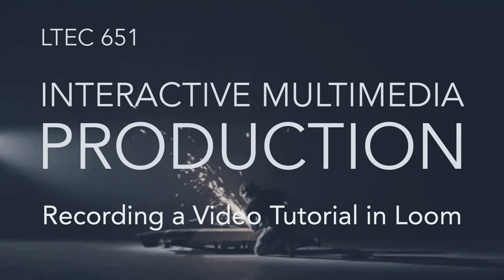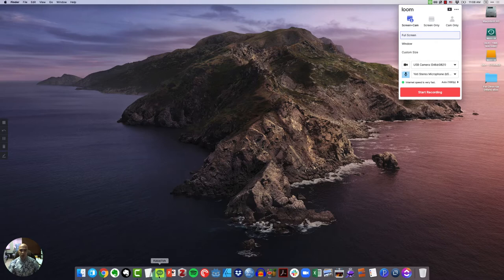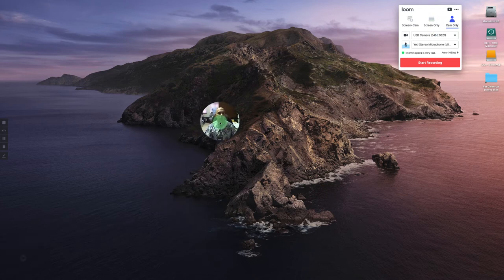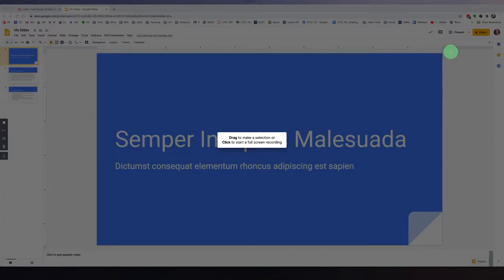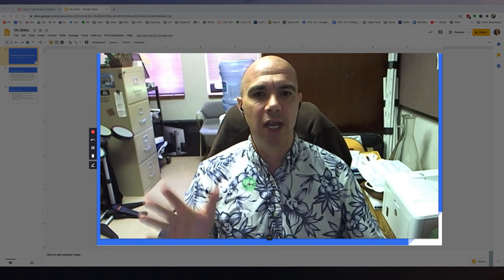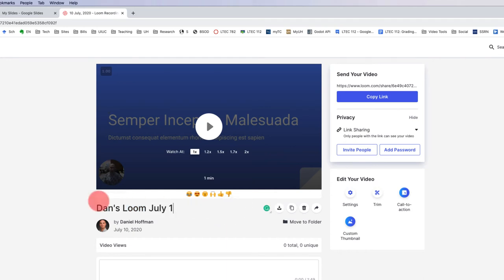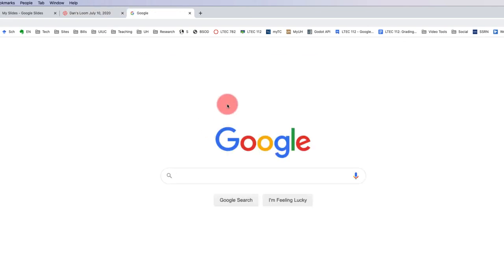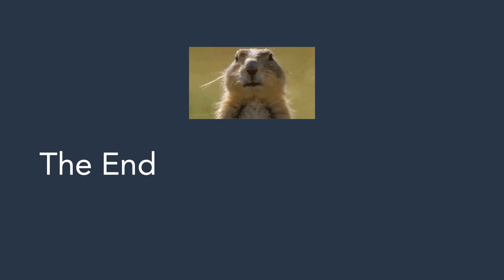LTEC 651: Recording a Video Reflection in Loom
-- Introduction and Downloading Loom (0:00)
-- Working with Loom (1:03)
-- Specifying What You Want to Record (3:17)
-- Using the Annotation Tools (5:17)
-- Editing and Adjusting Your Loom Video (5:52)
-- Embedding a Loom Video into Canvas Discussion Threads (7:57)